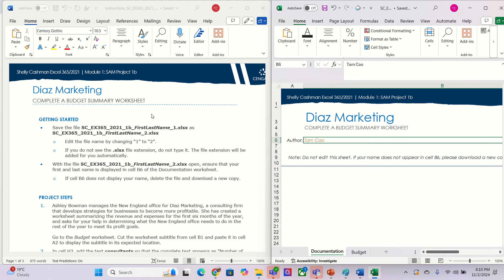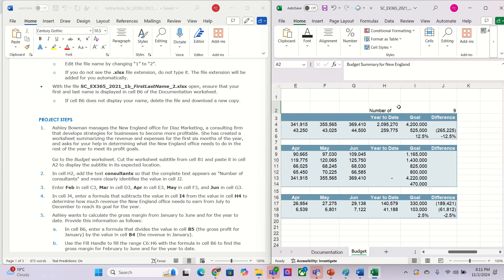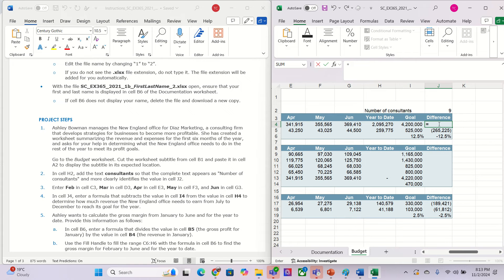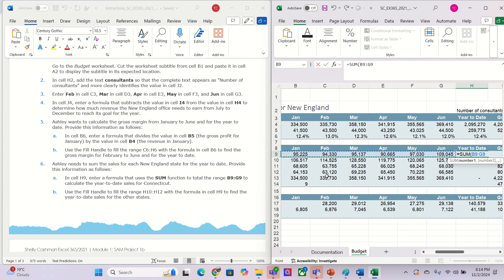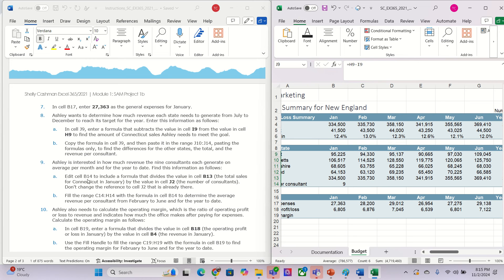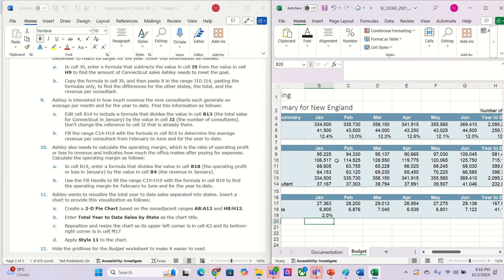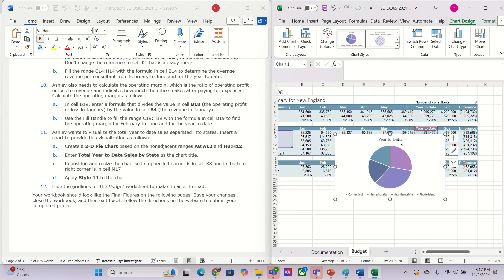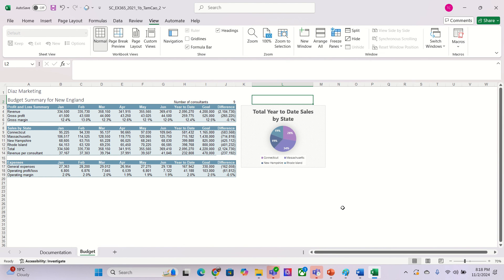Diaz Marketing - SAM Project 1b Excel Module 01 Creating a Worksheet and a Chart - Step-by-step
Shelly Cashman Excel 365/2021 | Module 1: SAM Project 1b

Diaz Marketing
COMPLETE A BUDGET SUMMARY WORKSHEET

GETTING STARTED
• Save the file SC_EX365_2021_1b_FirstLastName_1.xlsx as SC_EX365_2021_1b_FirstLastName_2.xlsx
o Edit the file name by changing “1” to “2”.
o If you do not see the .xlsx file extension, do not type it. The file extension will be added for you automatically.
• With the file SC_EX365_2021_1b_FirstLastName_2.xlsx open, ensure that your first and last name is displayed in cell B6 of the Documentation worksheet.
o If cell B6 does not display your name, delete the file and download a new copy.

PROJECT STEPS
1. Ashley Bowman manages the New England office for Diaz Marketing, a consulting firm that develops strategies for businesses to become more profitable. She has created a worksheet summarizing the revenue and expenses for the first six months of the year, and asks for your help in determining what the New England office needs to do in the rest of the year to meet its profit goals.

Go to the Budget worksheet. Cut the worksheet subtitle from cell B1 and paste it in cell A2 to display the subtitle in its expected location.
2. In cell H2, add the text consultants so that the complete text appears as "Number of consultants" and more clearly identifies the value in cell J2.
3. Enter Feb in cell C3, Mar in cell D3, Apr in cell E3, May in cell F3, and Jun in cell G3.
4. In cell J4, enter a formula that subtracts the value in cell I4 from the value in cell H4 to determine how much revenue the New England office needs to earn from July to December to reach its goal for the year.
5. Ashley wants to calculate the gross margin from January to June and for the year to date. Provide this information as follows:
a. In cell B6, enter a formula that divides the value in cell B5 (the gross profit for January) by the value in cell B4 (the revenue in January).
b. Use the Fill Handle to fill the range C6:H6 with the formula in cell B6 to find the gross margin for February to June and for the year to date.
6. Ashley needs to sum the sales for each New England state for the year to date. Provide this information as follows:
a. In cell H9, enter a formula that uses the SUM function to total the range B9:G9 to calculate the year-to-date sales for Connecticut.
b. Use the Fill Handle to fill the range H10:H12 with the formula in cell H9 to find the year-to-date sales for the other states.
7. In cell B17, enter 27,363 as the general expenses for January.
8. Ashley wants to determine how much revenue each state needs to generate from July to December to reach its target for the year. Enter this information as follows:
a. In cell J9, enter a formula that subtracts the value in cell I9 from the value in cell H9 to find the amount of Connecticut sales Ashley needs to meet the goal.
b. Copy the formula in cell J9, and then paste it in the range J10:J14, pasting the formulas only, to find the differences for the other states, the total, and the revenue per consultant.
9. Ashley is interested in how much revenue the nine consultants each generate on average per month and for the year to date. Find this information as follows:
a. Edit cell B14 to include a formula that divides the value in cell B13 (the total sales for Connecticut in January) by the value in cell J2 (the number of consultants). Don't change the reference to cell J2 that is already there.
b. Fill the range C14:H14 with the formula in cell B14 to determine the average revenue per consultant from February to June and for the year to date.
10. Ashley also needs to calculate the operating margin, which is the ratio of operating profit or loss to revenue and indicates how much the office makes after paying for expenses. Calculate the operating margin as follows:
a. In cell B19, enter a formula that divides the value in cell B18 (the operating profit or loss in January) by the value in cell B4 (the revenue in January).
b. Use the Fill Handle to fill the range C19:H19 with the formula in cell B19 to find the operating margin for February to June and for the year to date.
11. Ashley wants to visualize the total year to date sales separated into states. Insert a chart to provide this visualization as follows:
a. Create a 2-D Pie Chart based on the nonadjacent ranges A8:A12 and H8:H12.
b. Enter Total Year to Date Sales by State as the chart title.
c. Reposition and resize the chart so its upper-left corner is in cell K3 and its bottom-right corner is in cell M17
d. Apply Style 11 to the chart.
12. Hide the gridlines for the Budget worksheet to make it easier to read.
Your workbook should look like the Final Figures on the following pages. Save your changes, close the workbook, and then exit Excel. Follow the directions on the website to submit your completed project.

Final Figure 1: Budget Worksheet